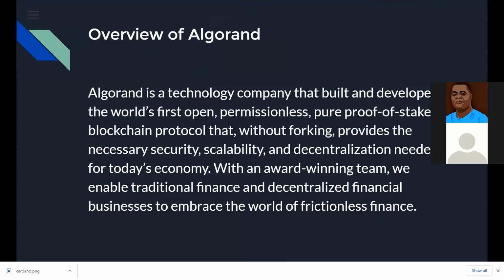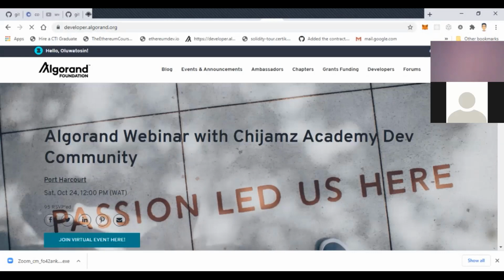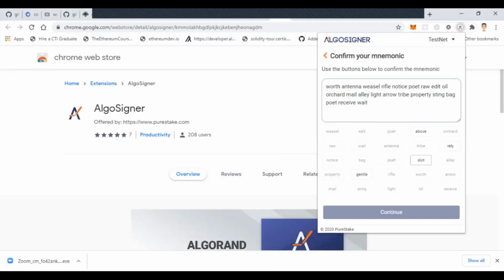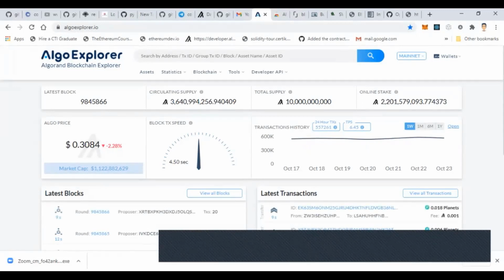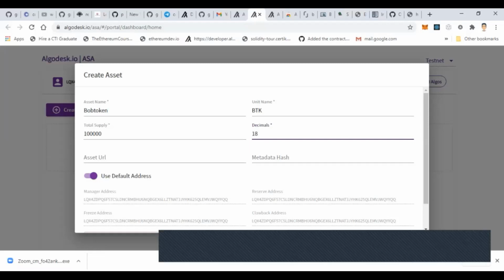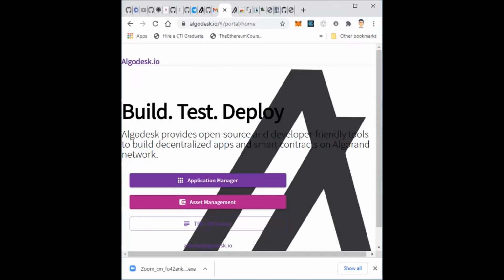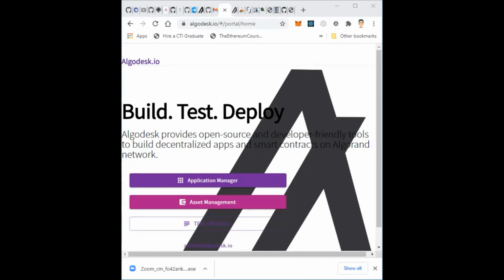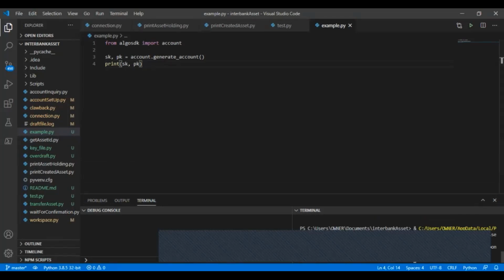Algorand Webinar for Chijamz Academy Dev Community